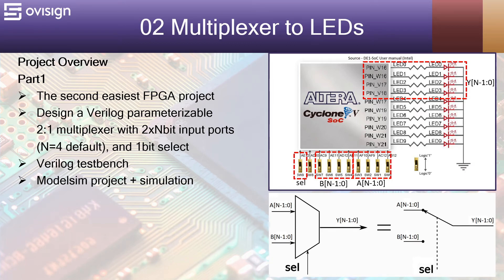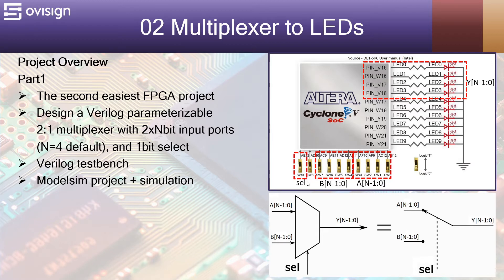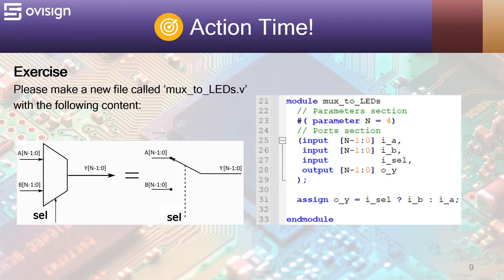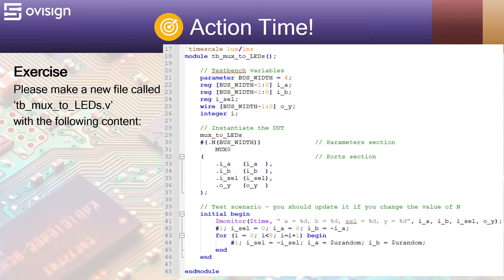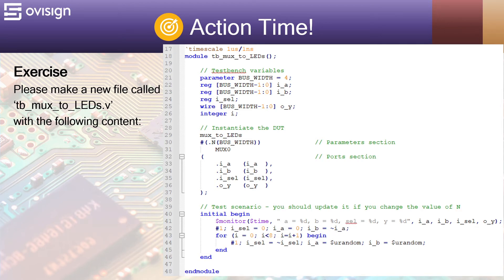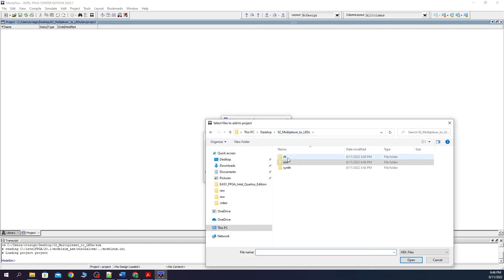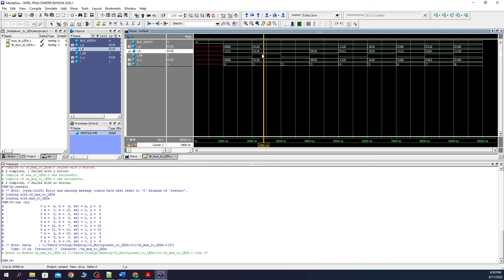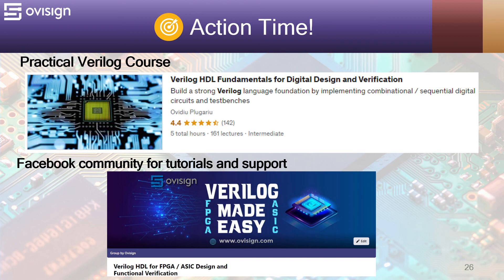FPGA project 02 Part1 - Multiplexer to LEDs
Part1 - Verilog tutorial and Modelsim testbench
The second easiest FPGA project...

A multiplexer, or mux, is a basic digital circuit used to drive one of the multiple inputs to one output by using a select bus.
This Verilog tutorial contains a parameterizable Multiplexer to LEDs Verilog project that can be implemented on any Intel(Altera) FPGA board (at least 3 switches and 1 LED required).

This practical Verilog tutorial for beginners will show you the following:
- How to design a synthesizable Verilog multiplexer with 2 input Nbit ports s (N=4 default) and 1 select bit. The mux output is connected with the  LEDs on an FPGA development board
- How to create a Verilog testbench for the Multiplexer to LEDs project
- How to create a Modelsim project and to test your digital circuit modeled with Verilog

Part2 of this project will show you how to program an FPGA using the DE1-SoC development board that has an Intel/Altera Cyclone5 5CSEMA5F31C6N FPGA.